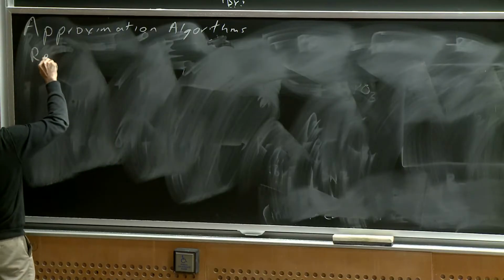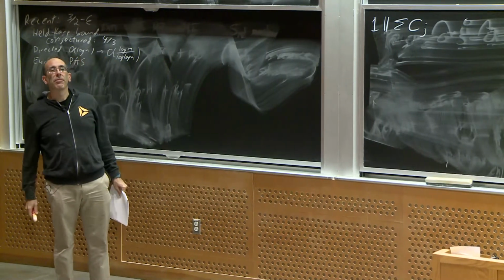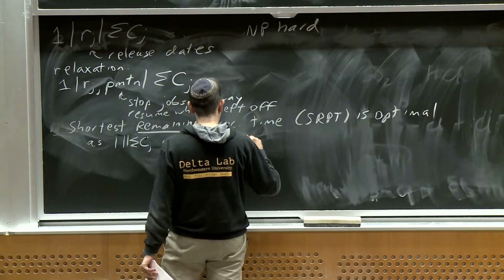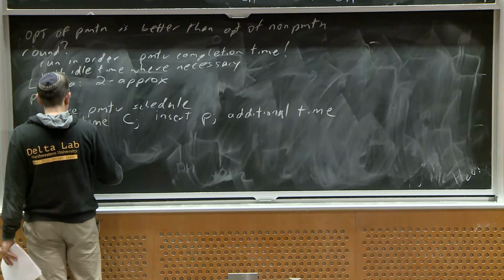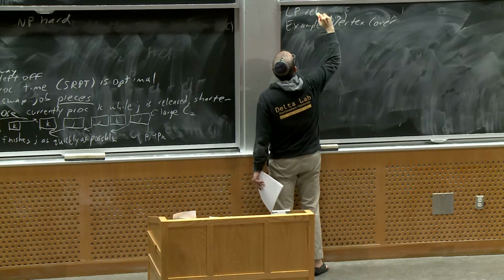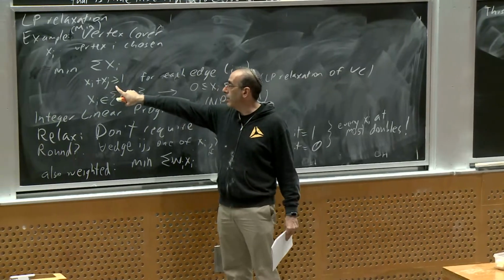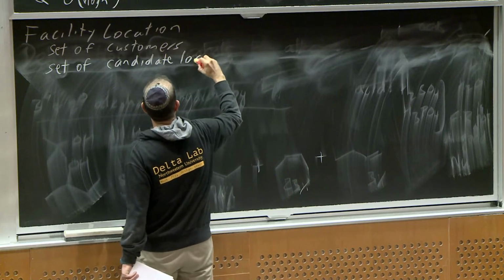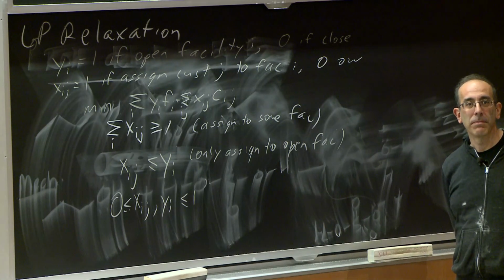6.5210 Lecture 23: LP Relaxations